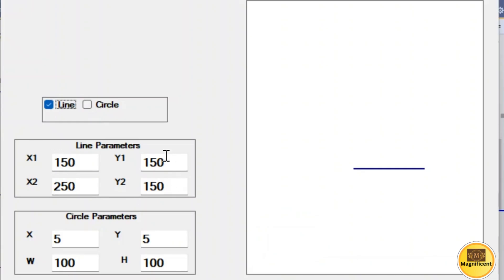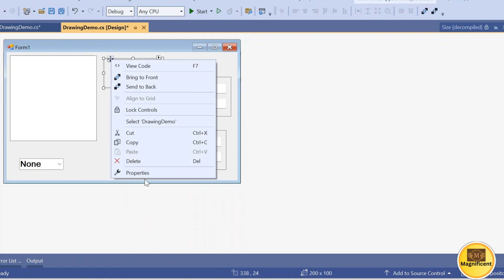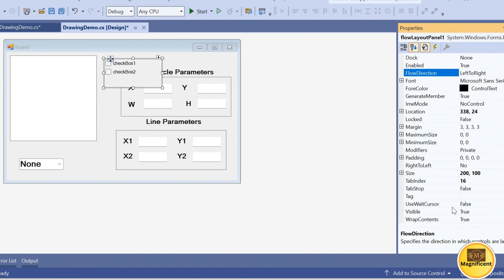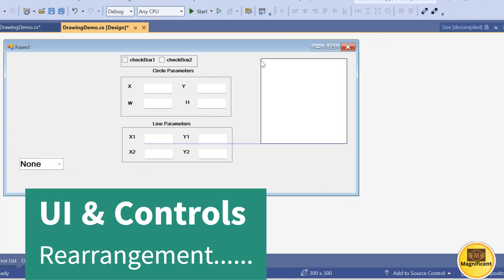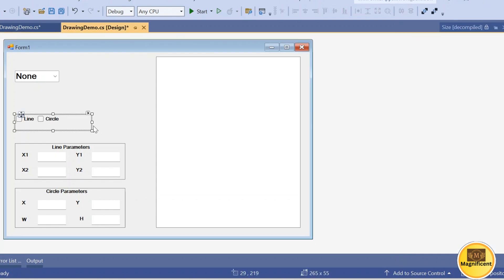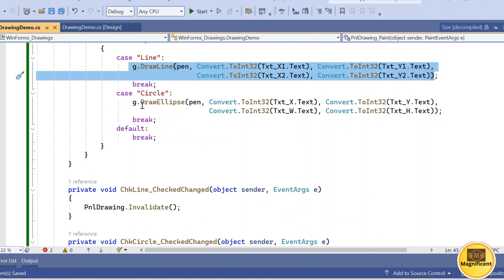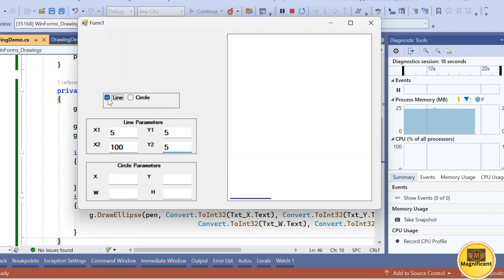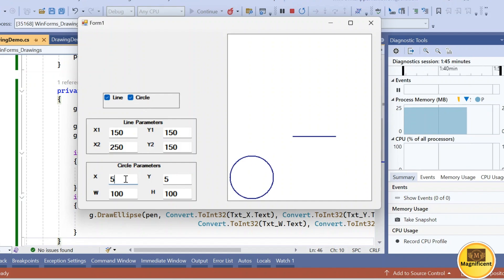C# WinForms |🖌️ Using Flow Layout Panel with Checkboxes | Real-Time Graphics | Magnificent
In this tutorial, learn how to use a FlowLayoutPanel in C# to organize checkboxes for controlling the drawing of lines ✏️ and circles 🔵! Watch as we dynamically draw graphics inside a background panel based on the selected checkboxes. The flow layout panel makes it easy to manage UI elements, and the checkboxes allow users to control which shapes are drawn in real-time. This video is perfect for beginners looking to improve their graphic rendering and user interface design in C# applications! 💻✨